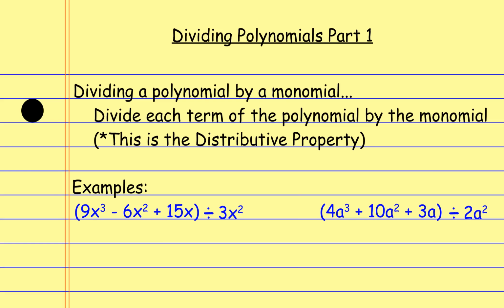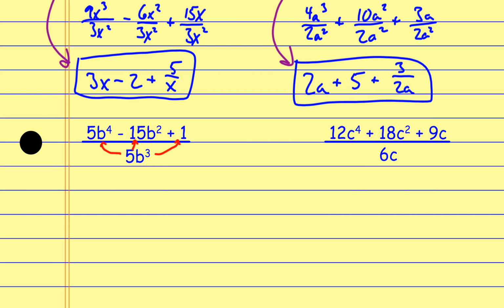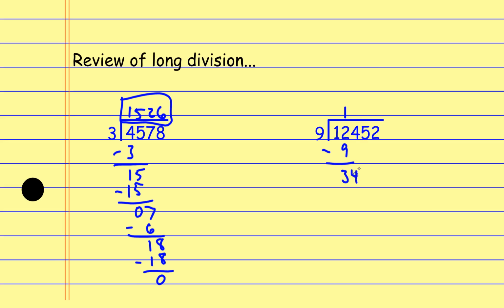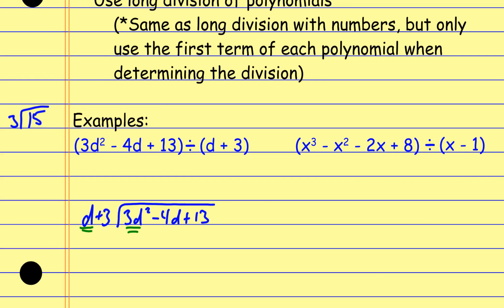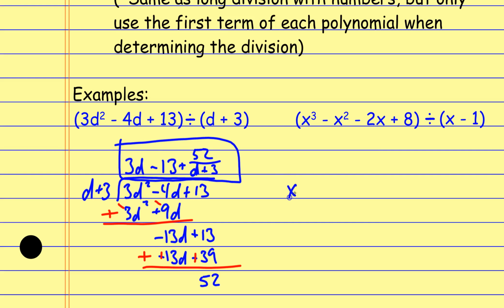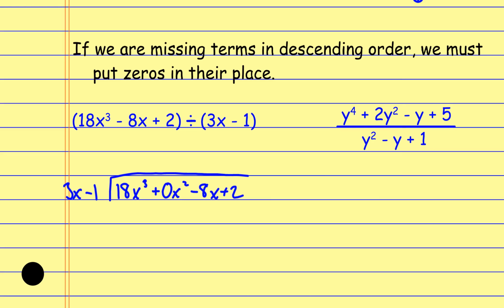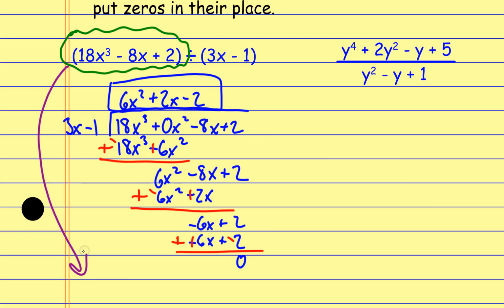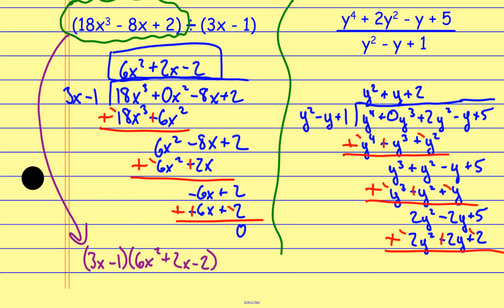Dividing Polynomials Long Division